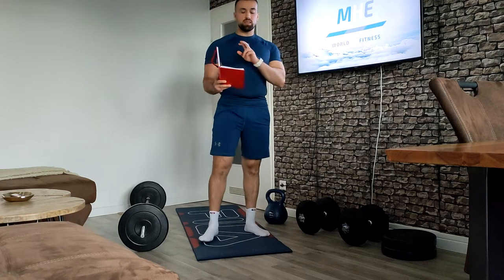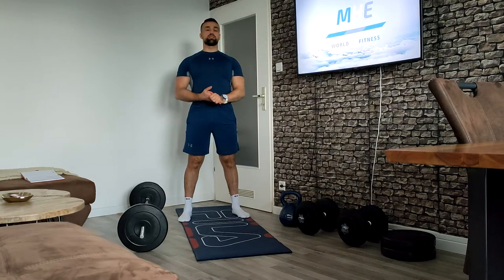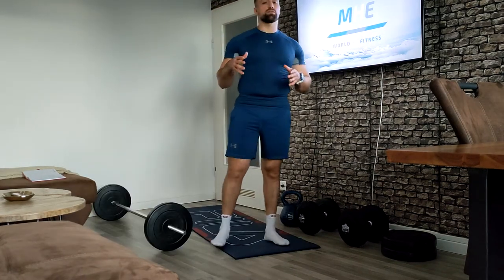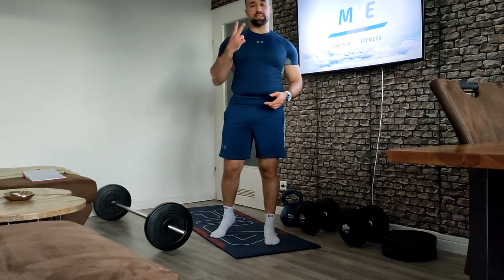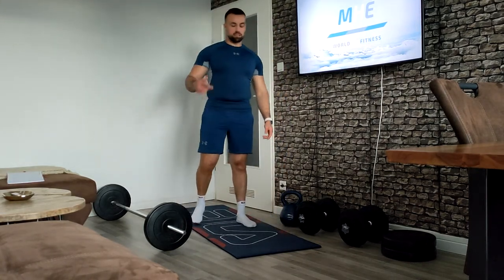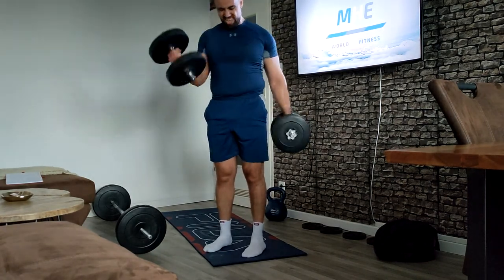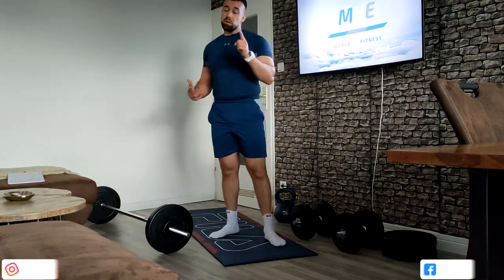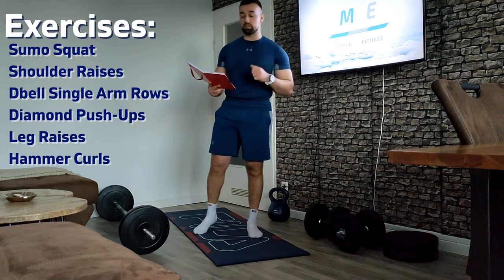How to Burn Fat and Gain Muscle only at Home! | Full Body Circuit Workout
Burn Fat and Gain Muscle at the same Time only at Home!

The Circuit Training involves Endurance Training, Resistance Training and high Intensity Aerobics performed in a Circuit.
It targets Strength building and muscular Endurance, that means it helps you bourne Fat and gain Muscle at the same Time.

In this video I'm gonna performe for you 3 Circuits with different Exercices that target every Muscle in your Body!

Circuit 1 / Exercices:
1. Jump Squat
2.Pike Push-Up (Behind the Neck)
3. Barbell Back Rows
4. Push-Up
5. Crunches
6. Barbell Biceps Curls

Circuit 2 / Exercices:
1. Lunges
2.Pike Push-Up
3. Reverse Grip Barbell Back Rows
4. Wide Push-Up
5. Mountain Climbers
6. Dumbbell Biceps Curls

Circuit 3 / Exercices:
1. Sumo Squat
2.Shoulder Raises
3. Dumbbell Single Arm Rows
4. Diamond Push-Up
5. Leg Raises
6. Hammer Curls

0:00    Intro
0:26    What is the Circuit Training?
0:40    Why you should performe the Circuit Training?
1:44    First Circuit
5:11    Break / Motivation Speech
6:48    Second Circuit
10:08  Break / Motivation Speech
12:31  Third Circuit
15:12  Outro

TECH I USE:
Oppo Reno2:

Zhiyoon Smooth X:

Acer Triton 500:

FOR NUTRITION TIPS CHECK OUT THE LINKS
DOWN BELOW: